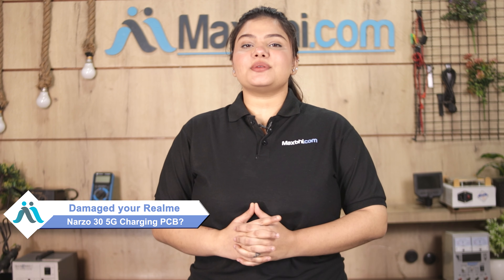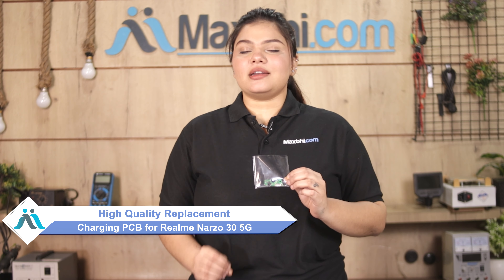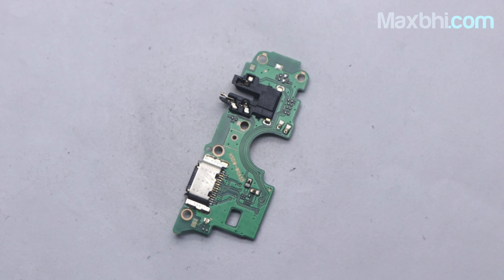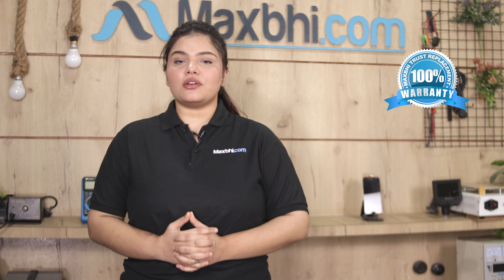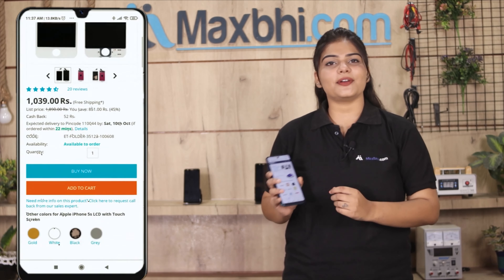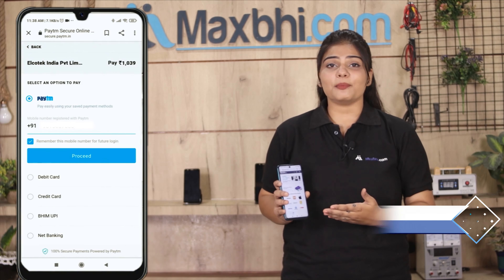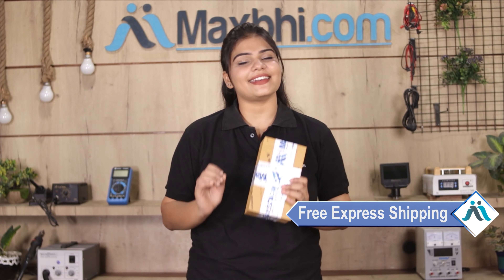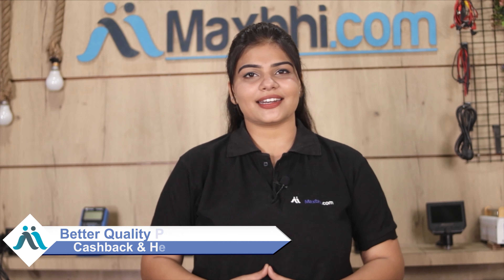Buy Realme Narzo 30 5G Charging PCB, Free Delivery High Quality Best Price Maxbhi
Damaged Charging PCB in your Realme Narzo 30 5G? The replacement Charging PCB for Realme Narzo 30 5G comes with replacement warranty and the shipping is done in secured packing to make sure you get the product in perfect shape.